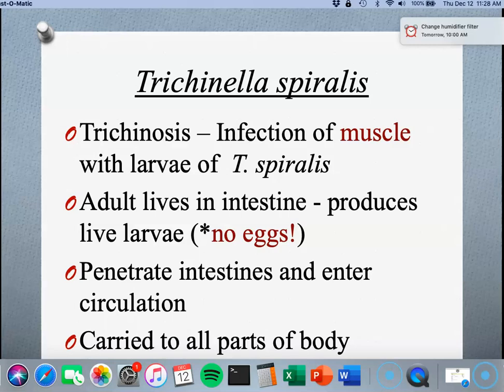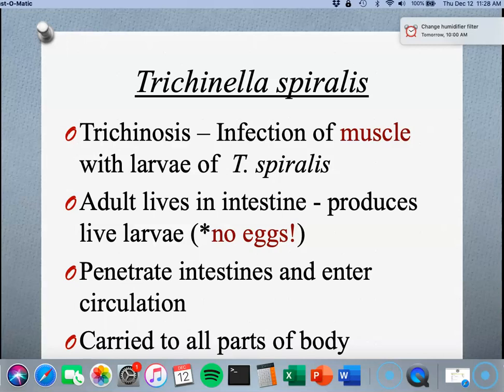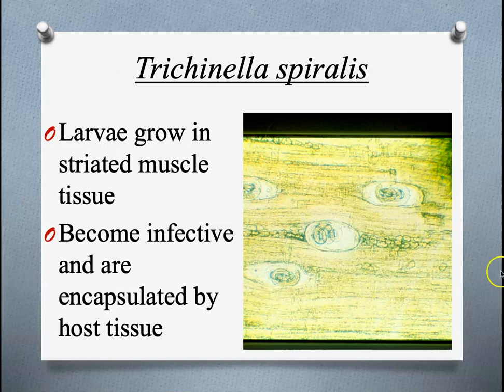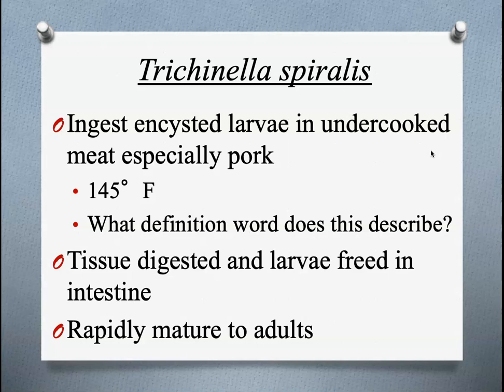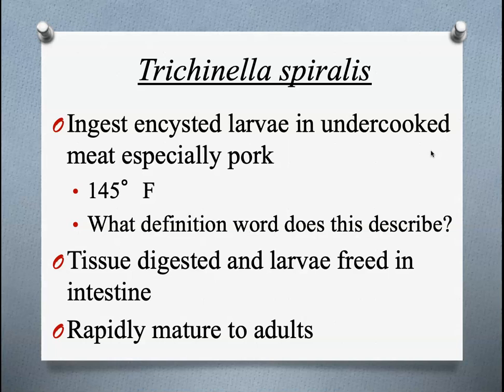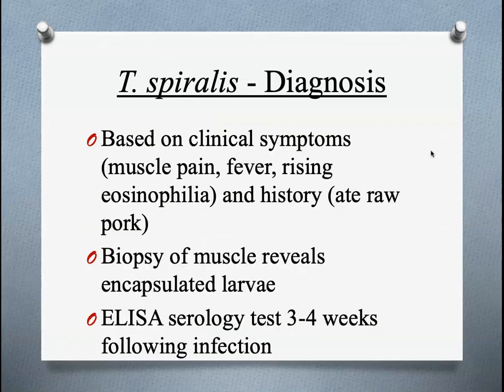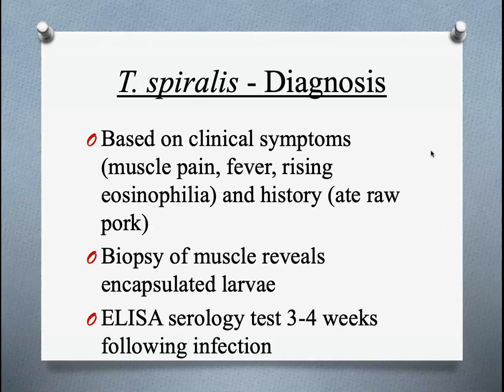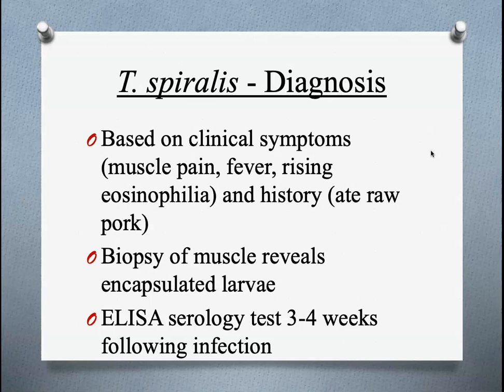Nematodes Part 4